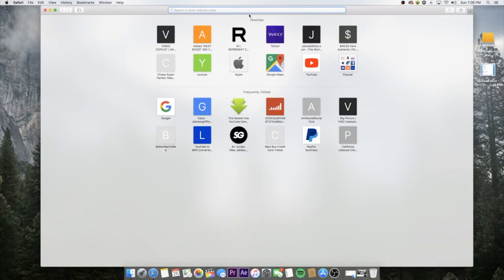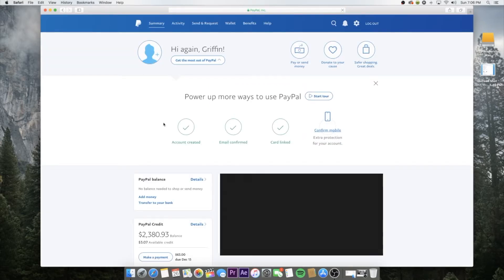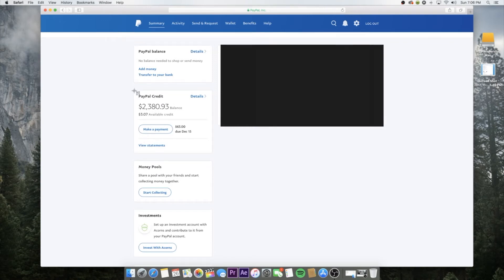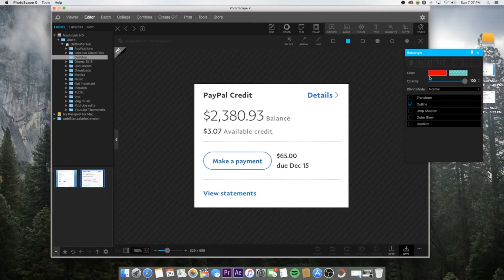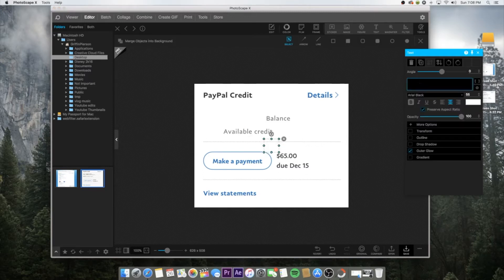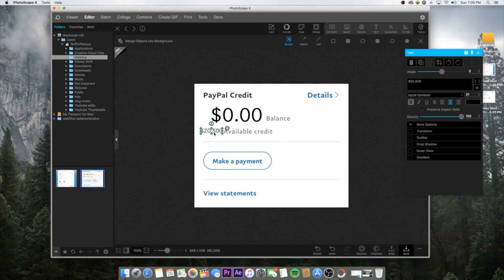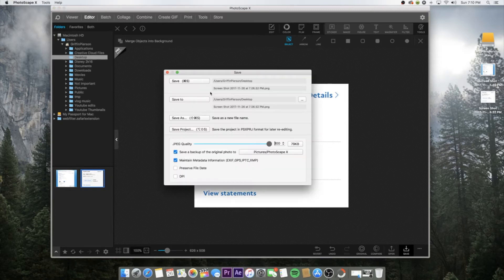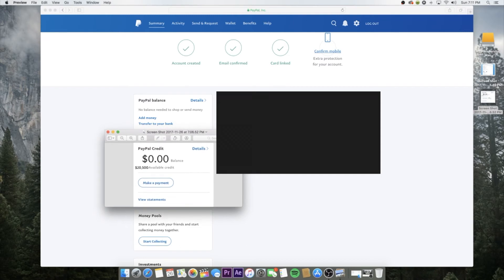HOW TO GET RID OF CREDIT CARD DEBT *INSTANTLY*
This video is going to help anyone who has credit card debt and wants to pay them off quickly.In fact I am going to show you how to get rid of your debt instantly, rather it be paying off student loan debt or credit card debt it will be gone in under 2 minutes. Watch and find out how! I hope this brings a little humor to what your going through because I know we all wish we could do this sorry this is just a joke!